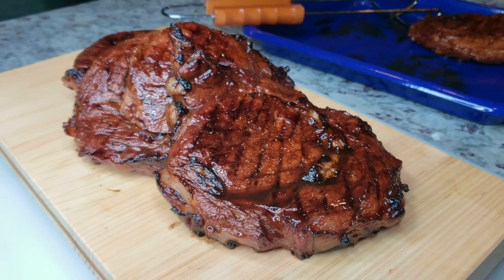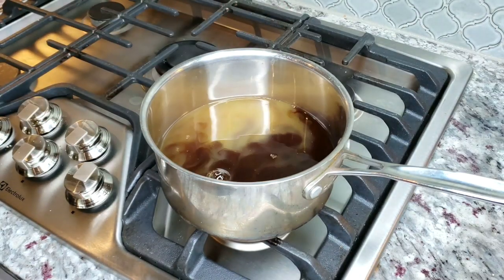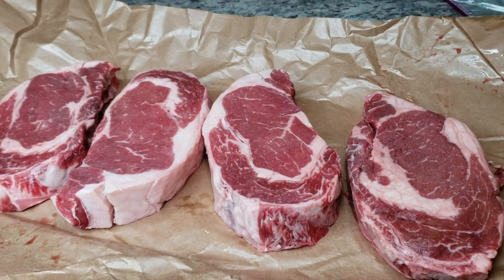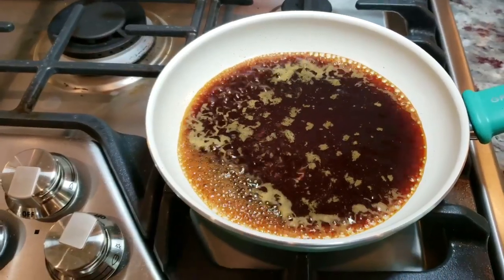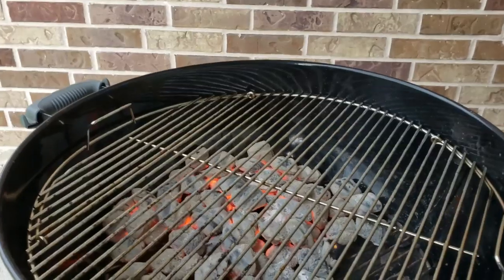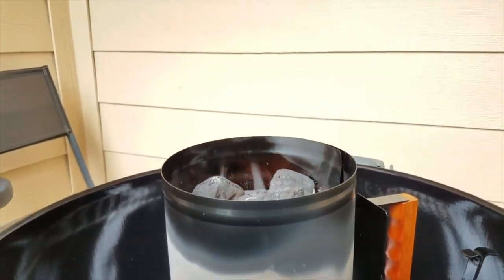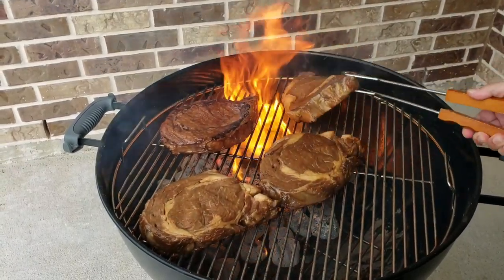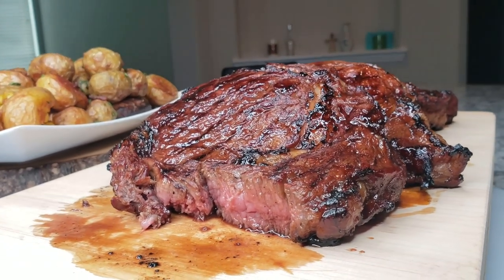Grilled Glazed Ribeye Steak |Steak Marinade | Simply Mamá Cooks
Today I am making juicy tender grilled steaks with a Hawaiian marinade. This is a perfect steak that hits all the right umami notes.

INGREDIENTS
4 1/2 lbs (2 kg) Ribeye steaks
16 oz (473 mL) fresh pineapple juice
10 oz (295 mL) LOW sodium soy sauce
4 oz (118 mL) apple cider vinegar
1/2 cup (100 g) brown sugar (I used natural sugar cane sugar)
3 cloves garlic
1 piece of fresh ginger
1 stalk scallion

MUSIC
Ulas Pakkan, Courtesy of Shutterstock, Inc.